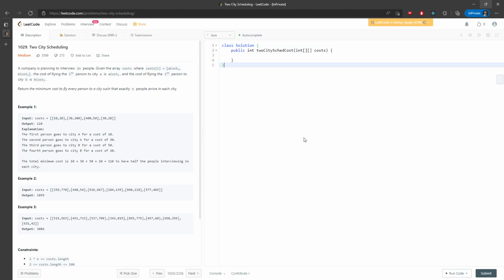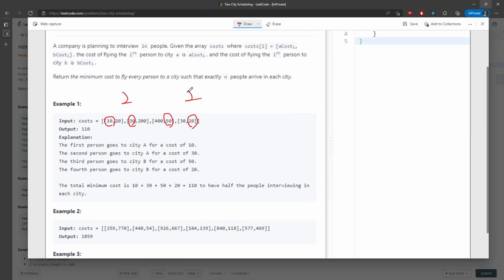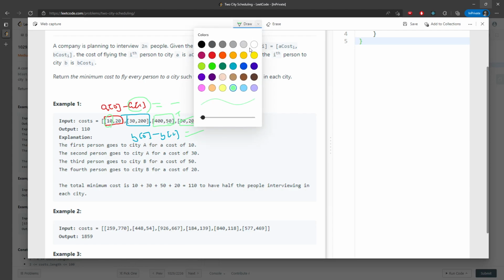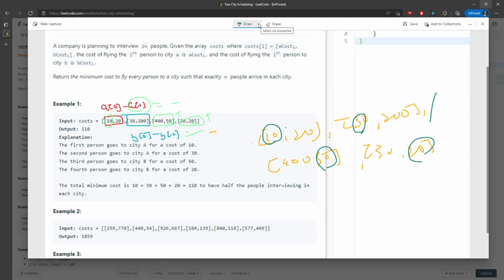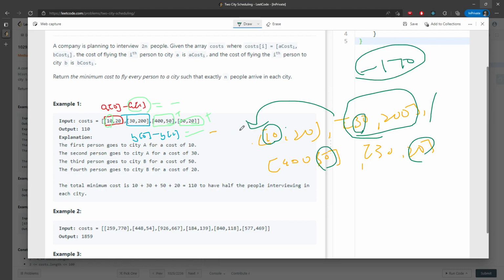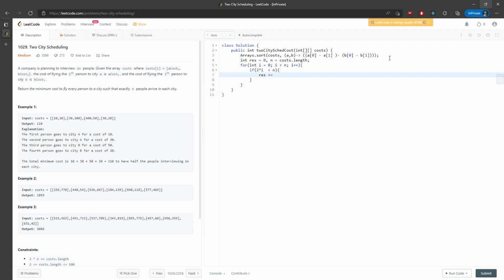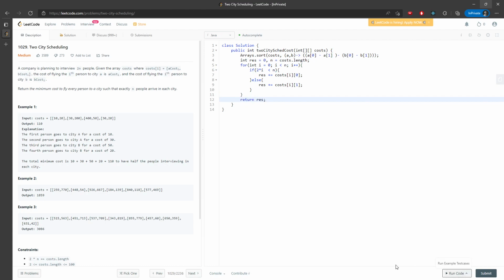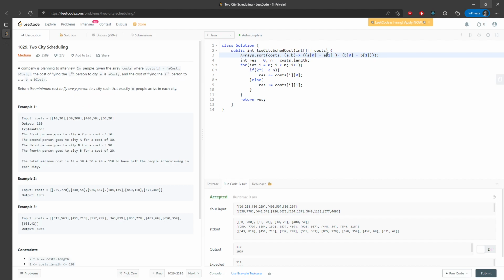LeetCode 1029 | Two City Scheduling | Sorting | Java